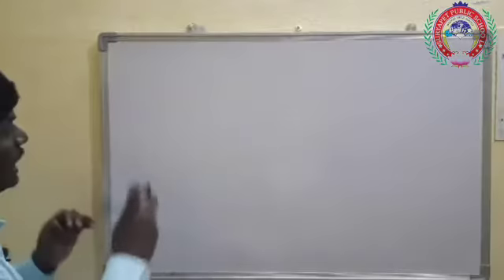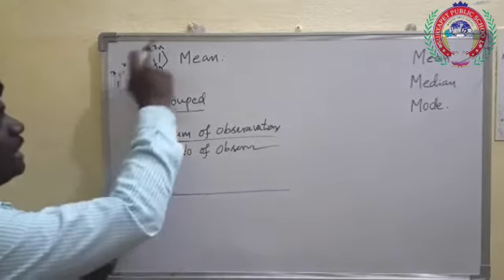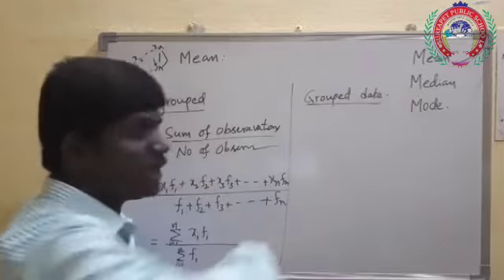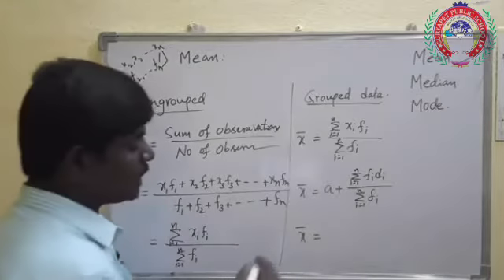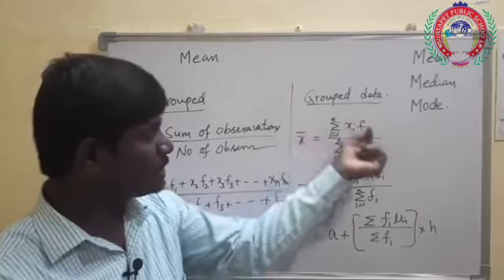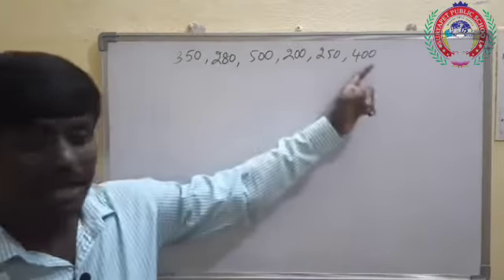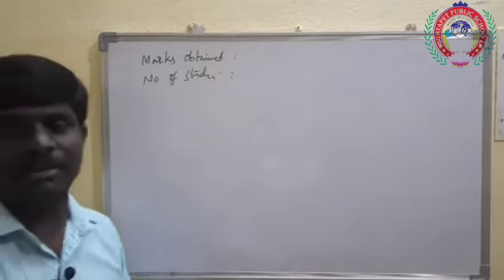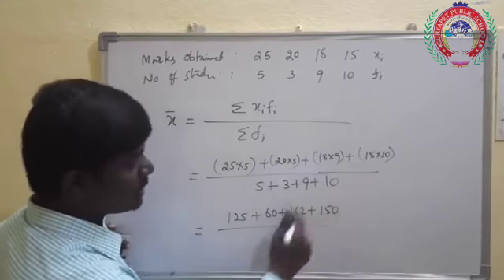Statistics session 4